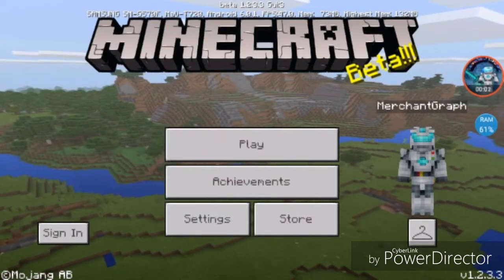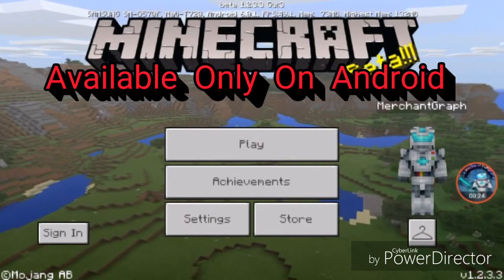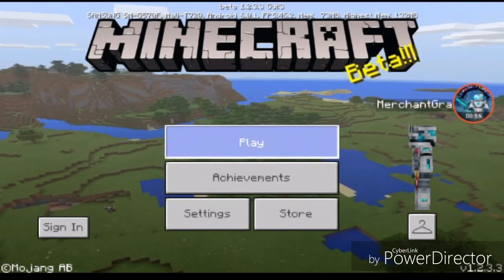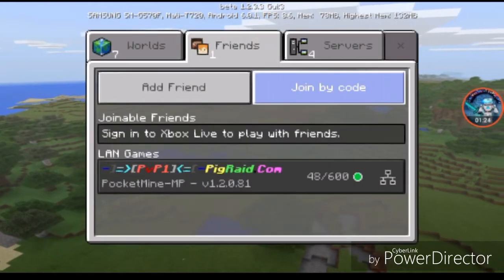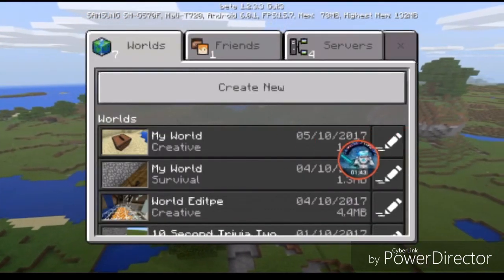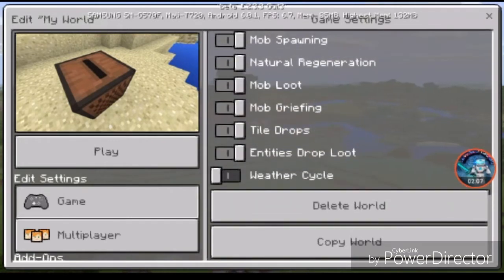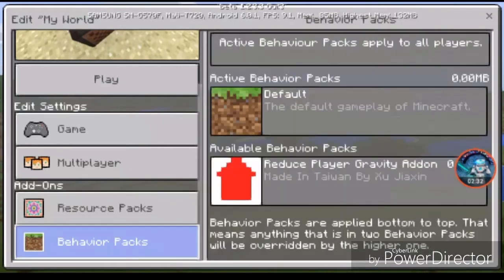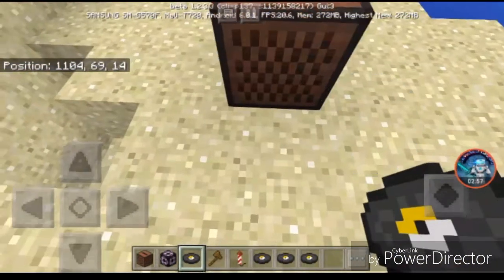New Minecraft Pocket Edition Update 1.2.3.3(MCPE BETA)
Hey guys welcome back Chunri video and today and previewing a new update of Minecraft 1.2.3. 3 and if you like the update tell me in the comments section below and subscribe to my channel and turn on the notification Bell to never miss a video and also subscribe to this channel following⤵